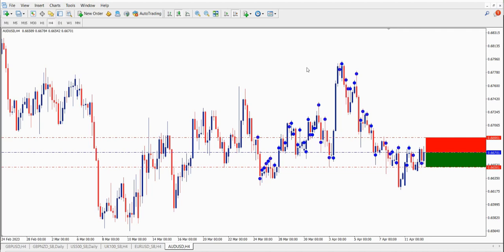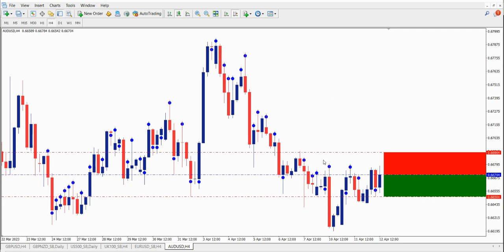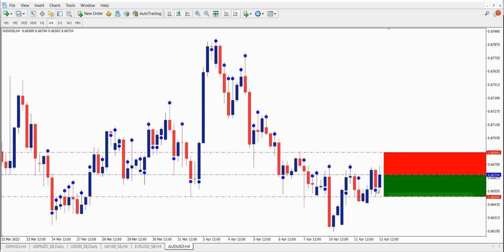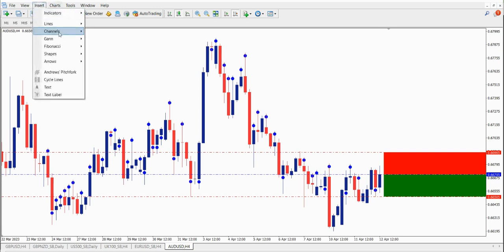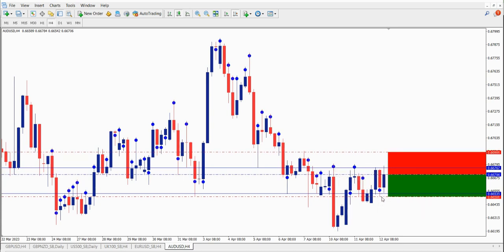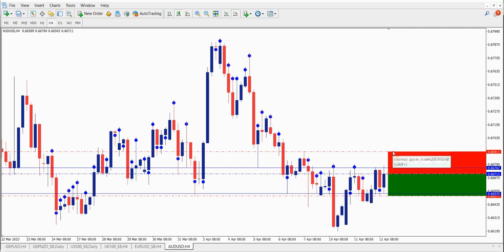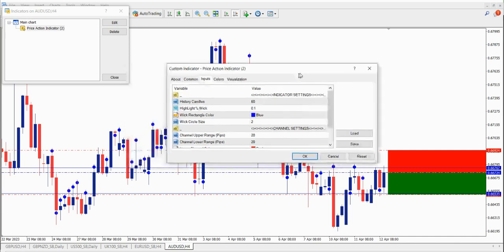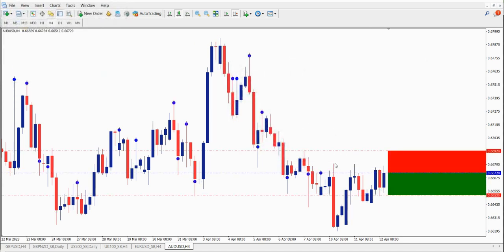Parallel Price Channel Drawing MT4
How to draw Price/Parallel Channels on MT4